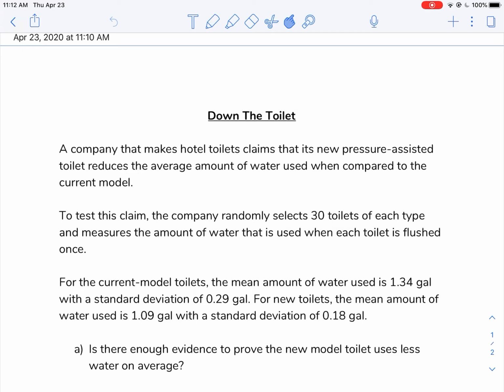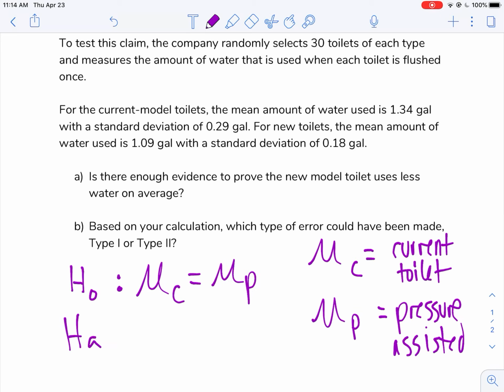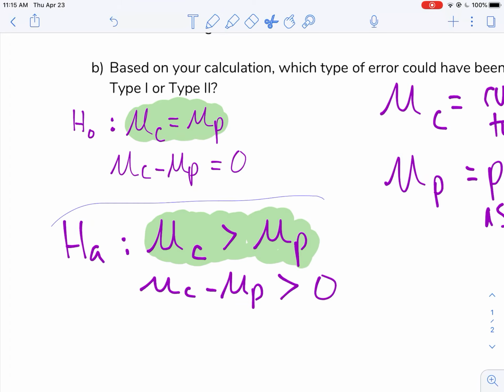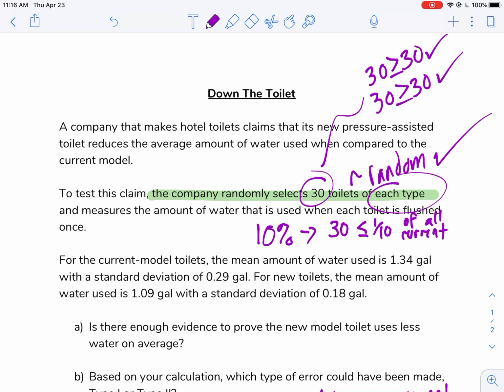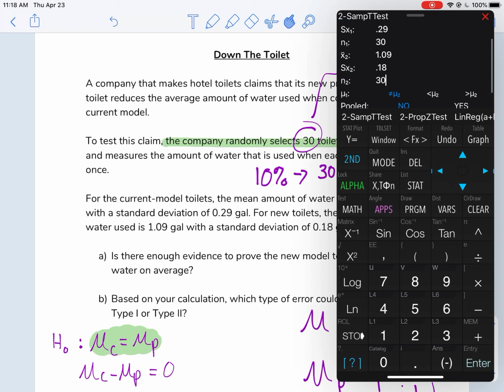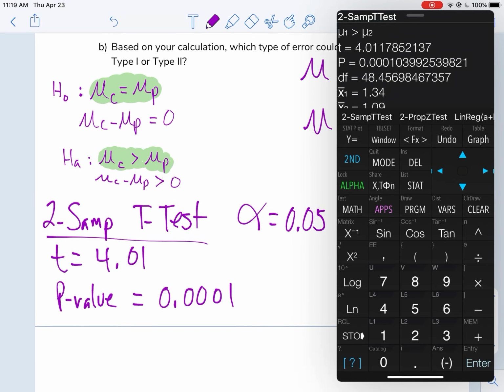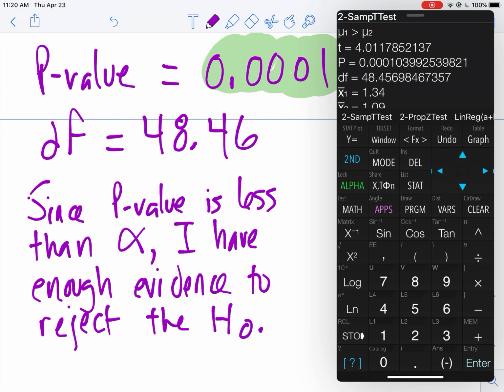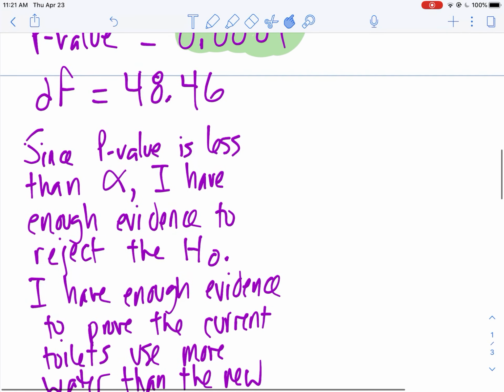2-Sample T-Test: Down The Toilet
Can we prove a hotel’s new toilet consume less water than the old toilets? We run a 2-sample T-test to find out!